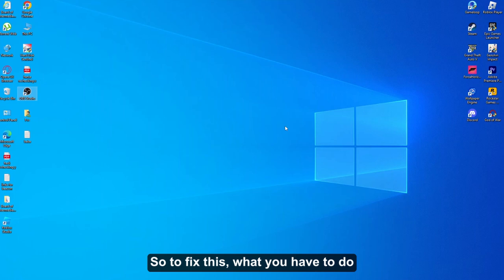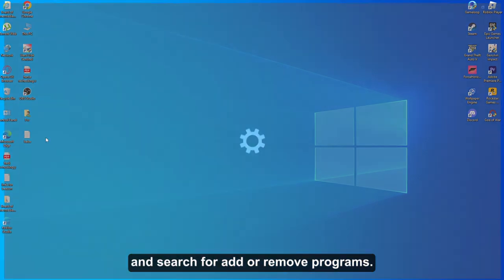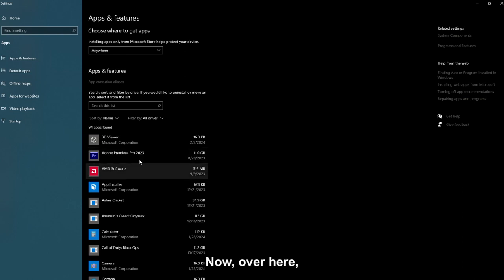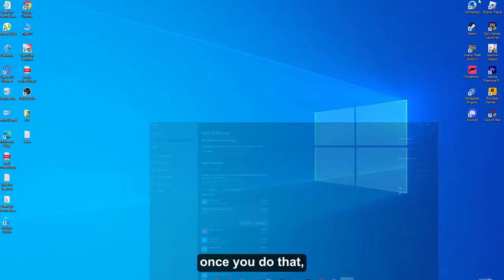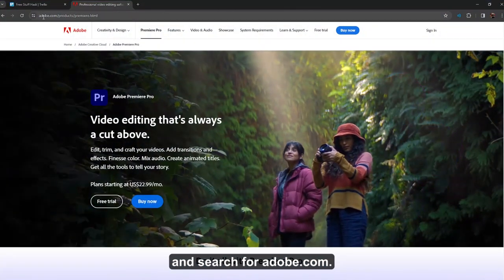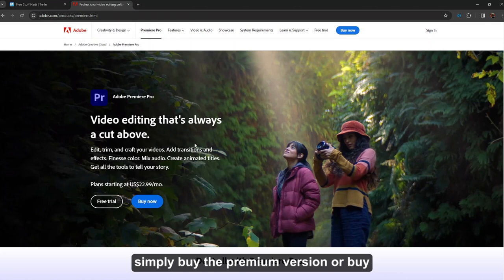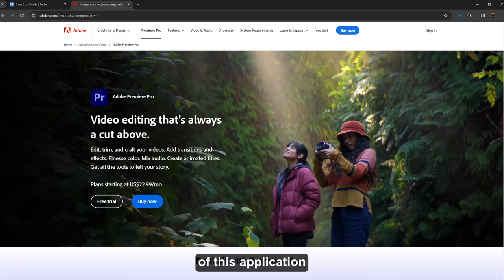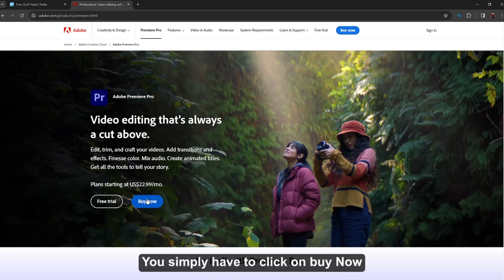Fix Stuck Export Adobe Premiere Pro (2025) | Resolve Freezing Export Issue By Deleting Video Effects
If you are looking for a video about Solve Stuck At Export Adobe Premiere Pro, here it is!
In this video I will show you Fix Stuck at 0 Export Adobe Premiere Pro. Be sure to watch the video to the very end.
You will learn Fix Stuck at 100 Export Adobe Premiere Pro. That's easy and simple to do from your phone.